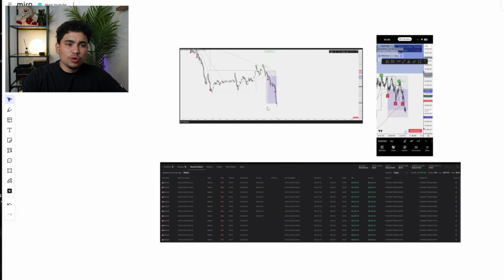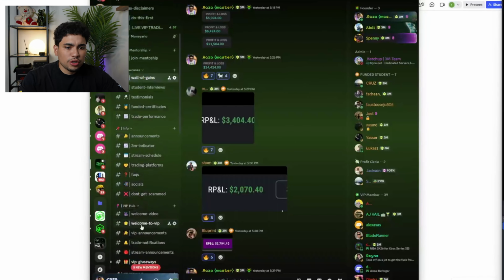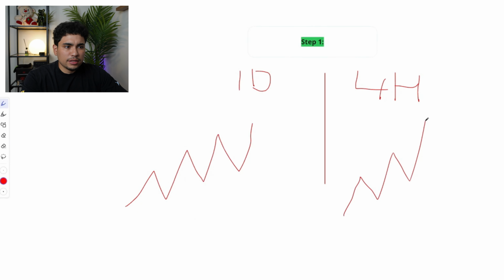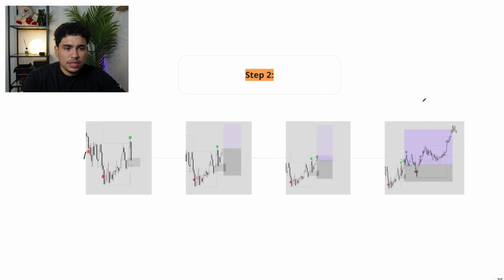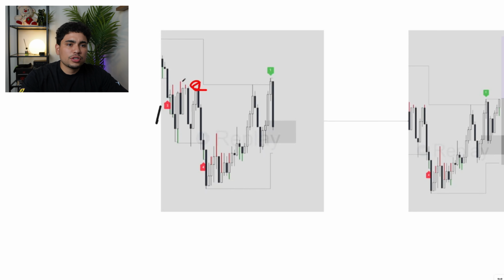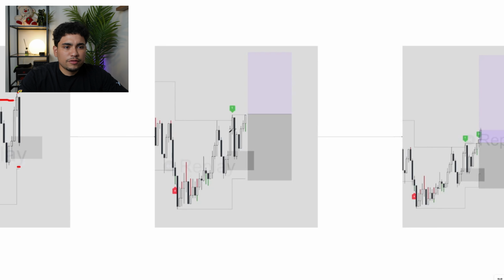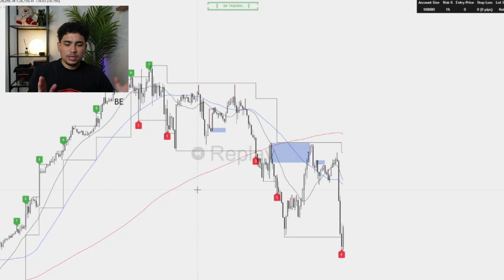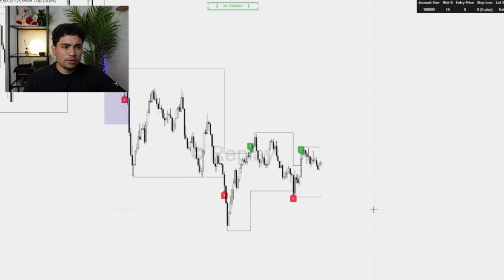I Made $27,000 Today Day Trading (WATCH THE STEP BY STEP)